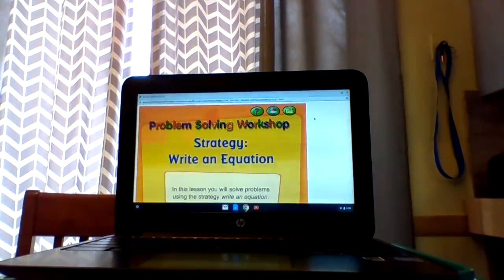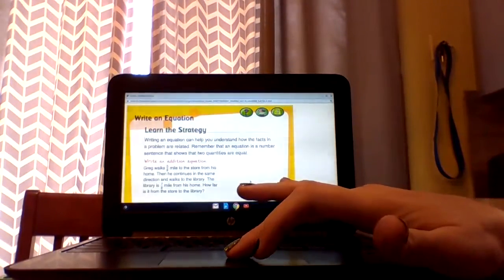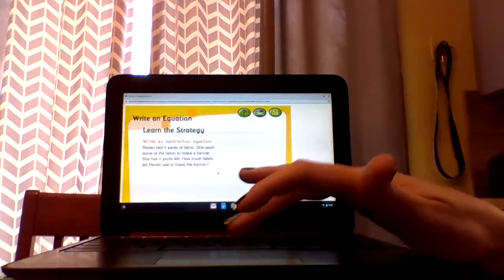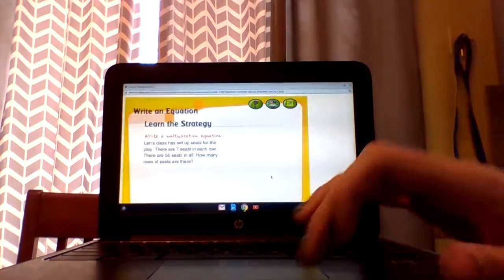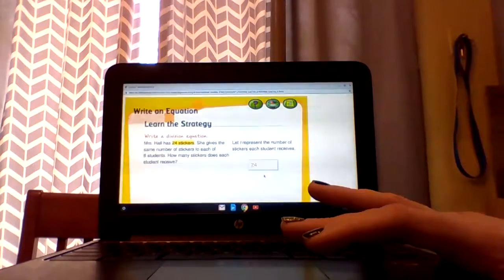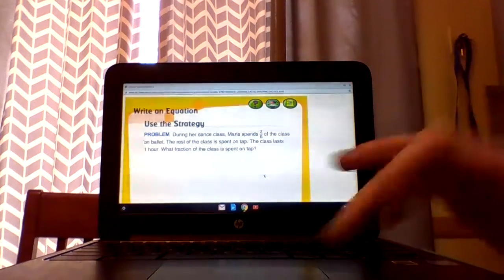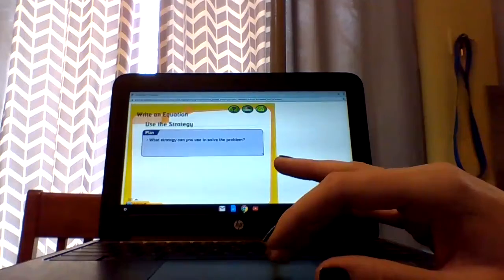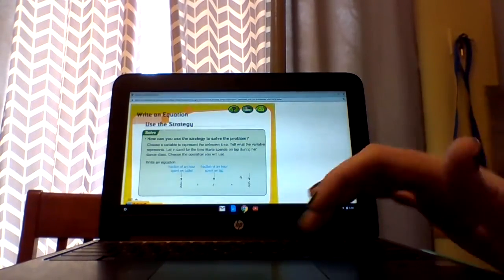Monday April 27, 4th Grade Math